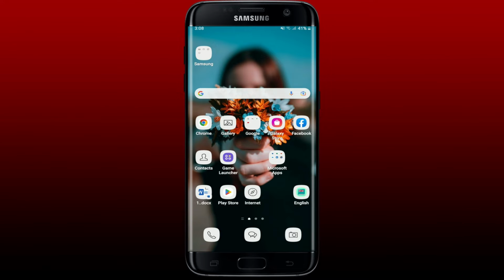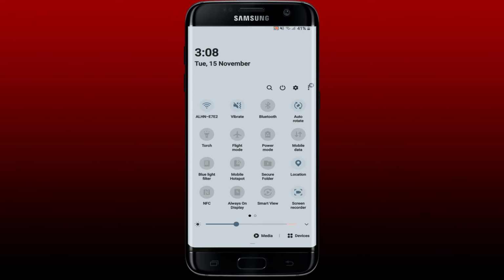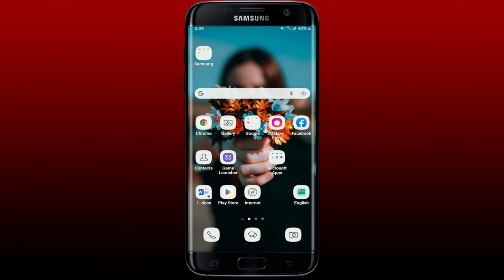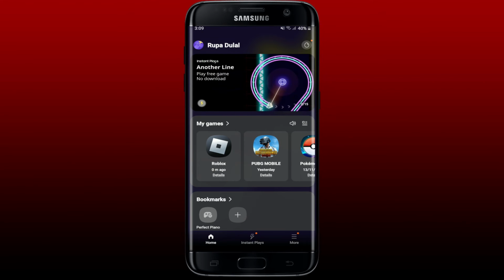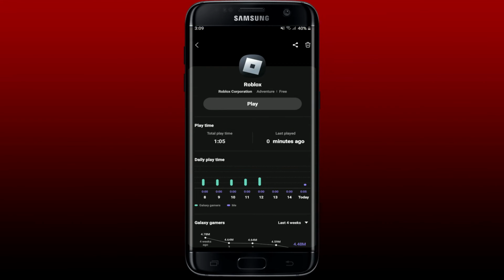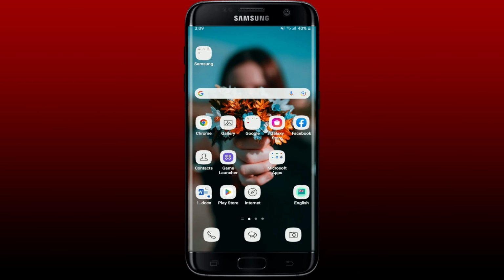How To Fix Roblox "You Have Been Kicked Due To Unexpected Client Behavior" 2023?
Are you experiencing unexpected client behavior on Roblox? In this video, we'll show you how to troubleshoot and fix common issues that can cause this problem. From updating your browser to clearing your cache, we'll provide a step-by-step guide to help you get back to playing your favorite games on Roblox.